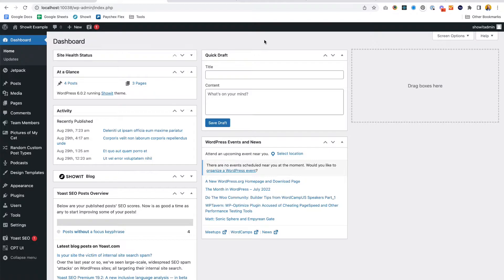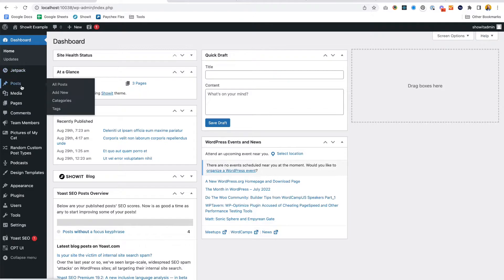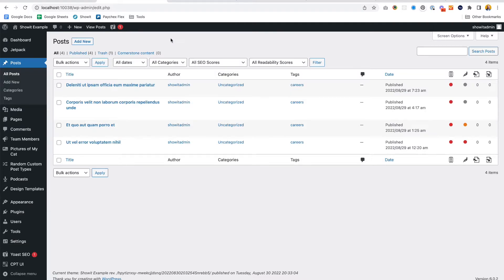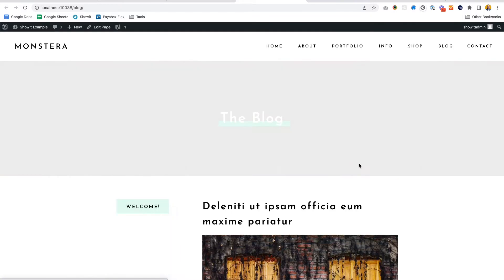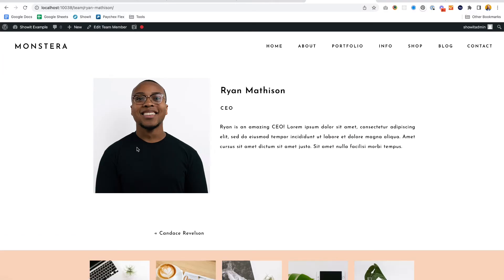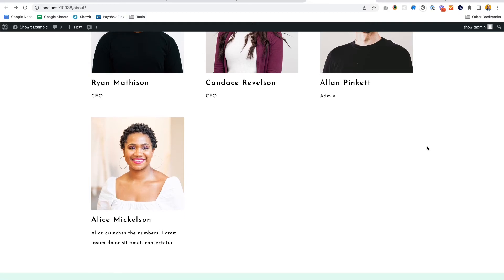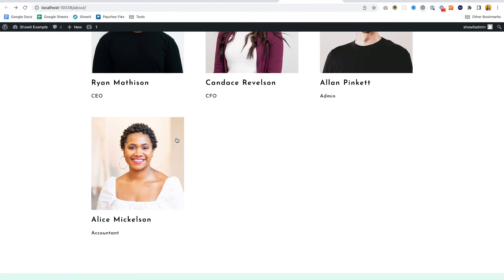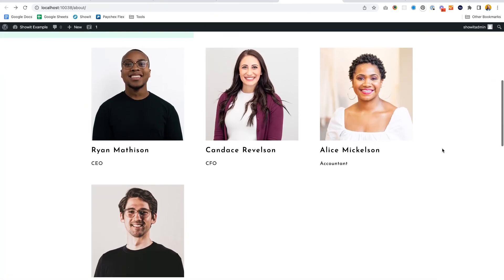Showit and WordPress Custom Post Types | Video 1 | How Custom Post Types Work with Showit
Showit and WordPress work together in a powerful way.

In this video tutorial, I'll show you how to set up a Custom Post Type on your Showit website WITHOUT ANY CODE.

We're chatting about everything: from what a Custom Post Type actually is to how it works with Showit. You'll be able to use Custom Post Types on your Showit site after going through these videos.

Check out this first video where I dive into what a Custom Post Type is and how helpful they can be on your website.